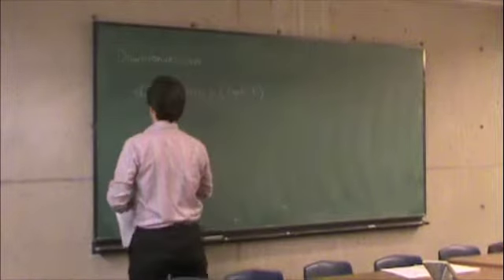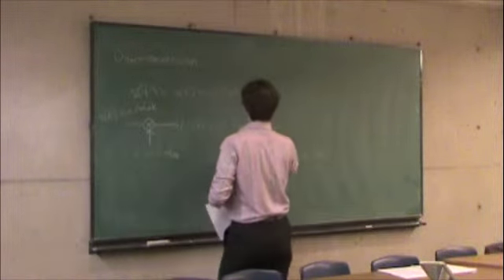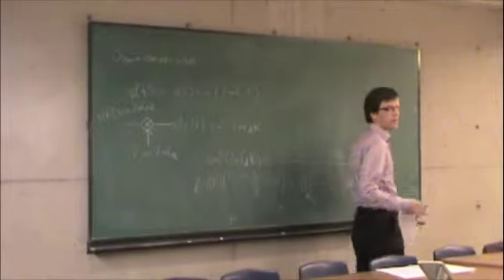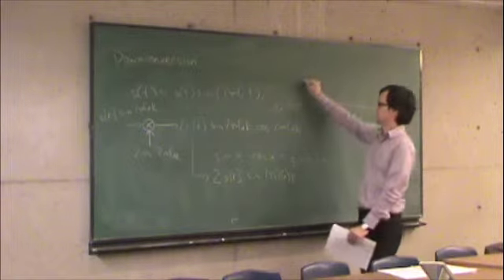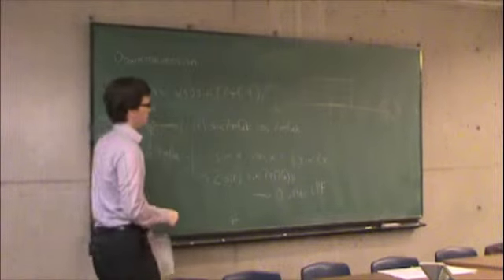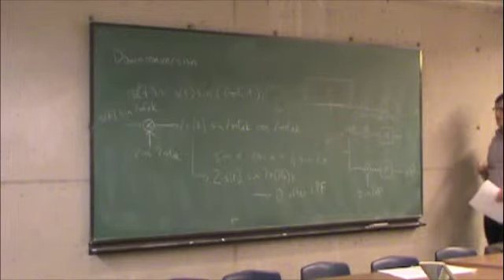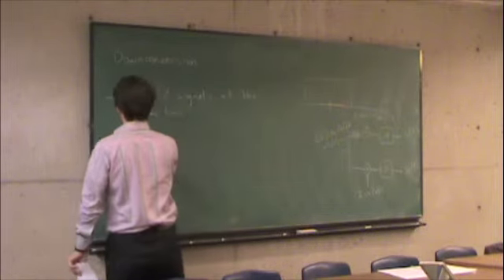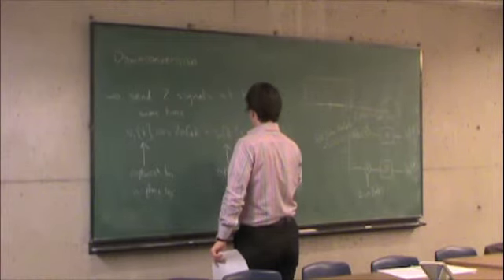Nov12-c-Passband3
Lecture on Nov. 12, 2009.  Passband (part 3 of 6).